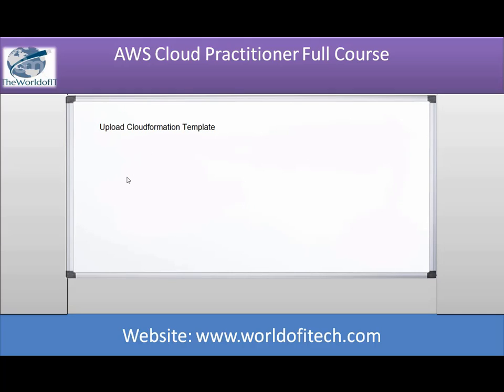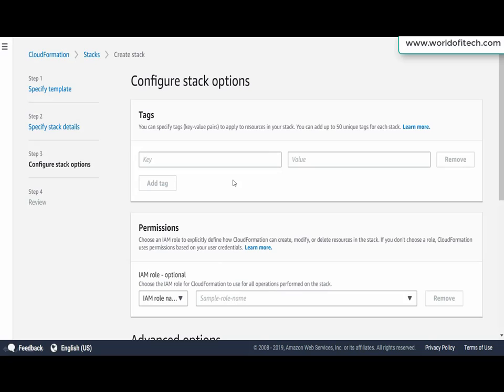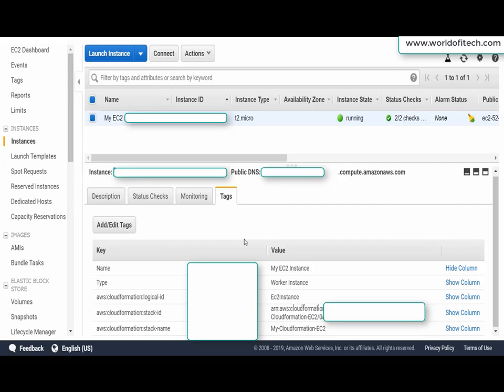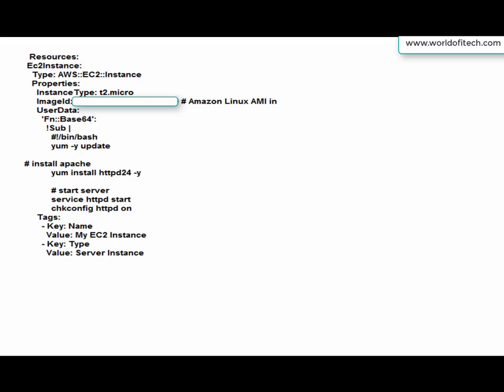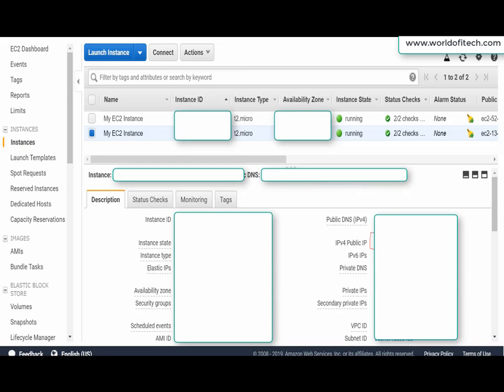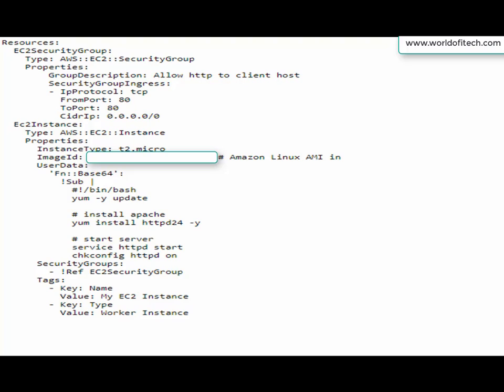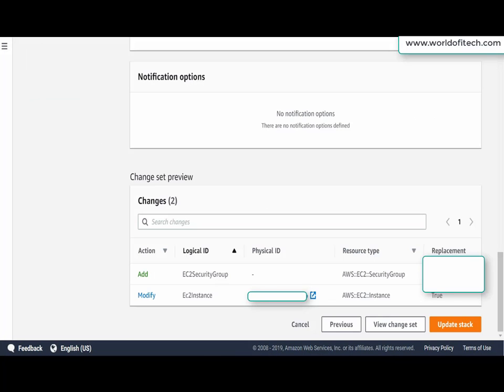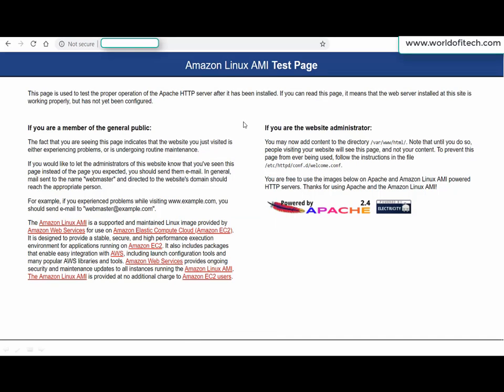Lecture 025- How to Launch EC2 Instance using CloudFormation | AWS Cloud Practitioner Course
In This Lecture Trainee, you will Learn About, How to Launch EC2 Instance using CloudFormation